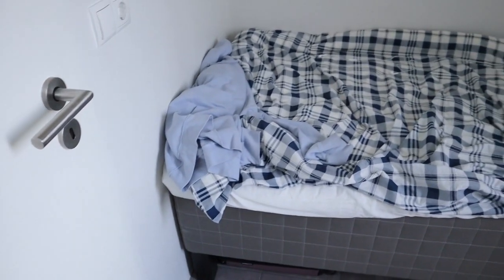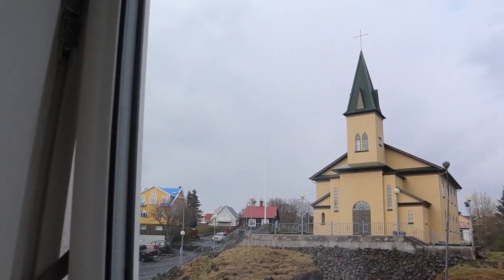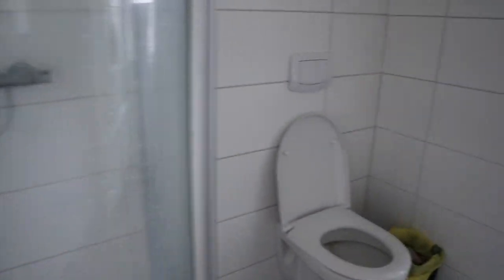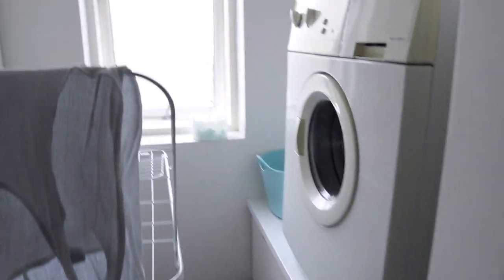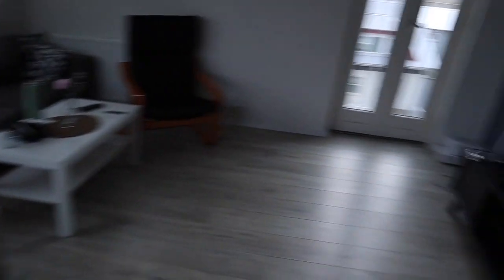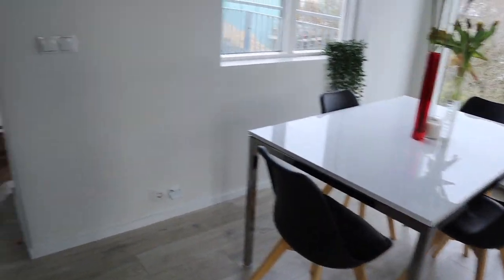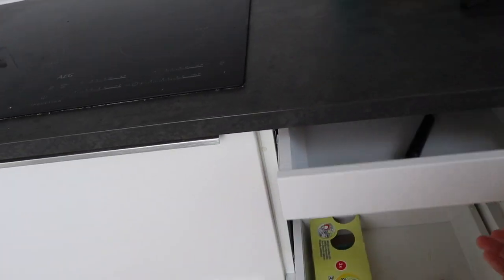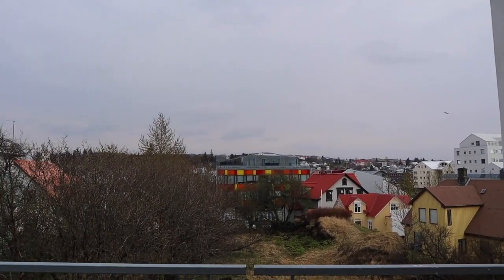HOUSE TOUR: My House In Iceland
Finally got settled in my new place here in Iceland so decided to show you guys while I had some free time.